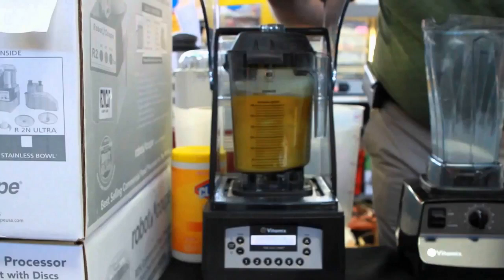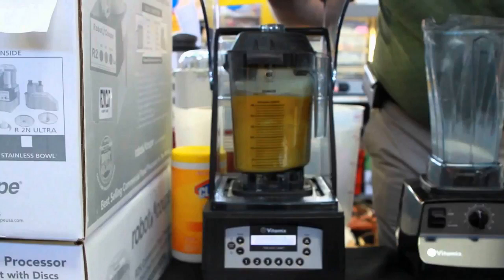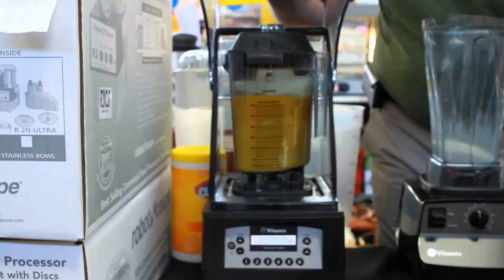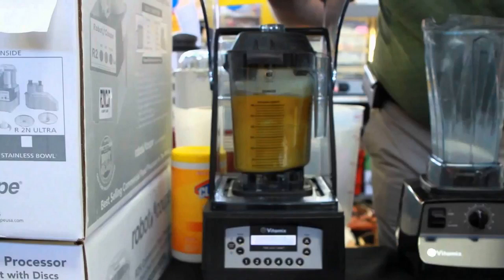VitaMix Quiet One Review 2020 - Maximum Power!!!